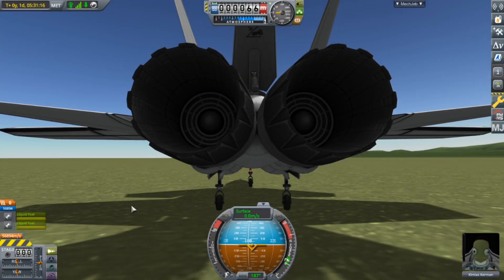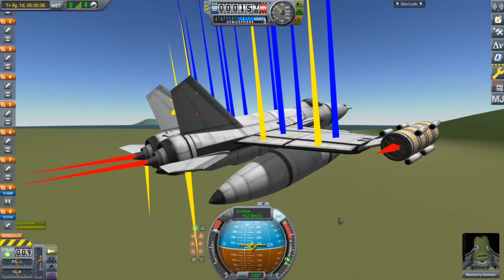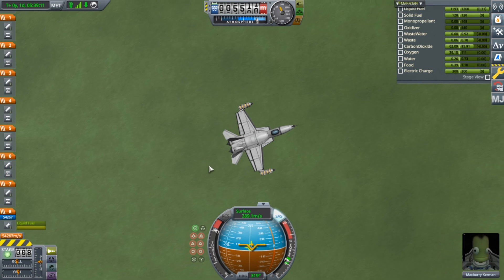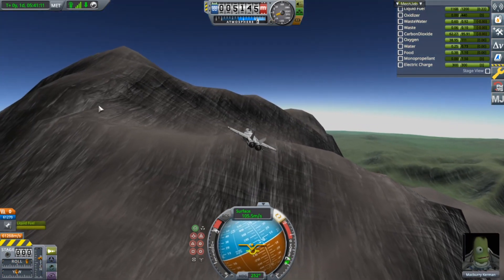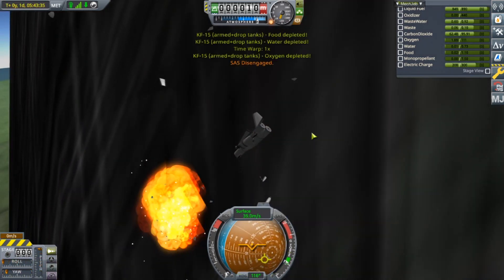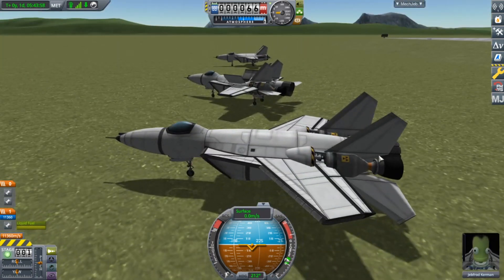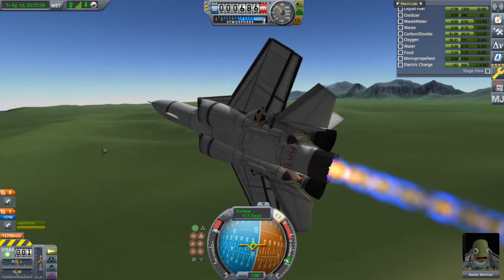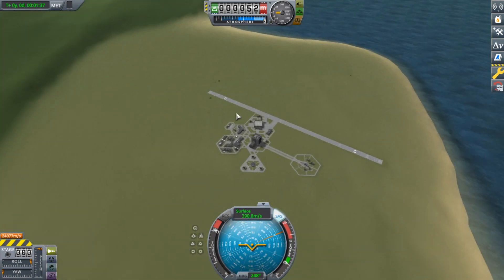A Family of F-15's in KSP 1.8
I was inspired to make a small collection of craft inspired by the F-15.